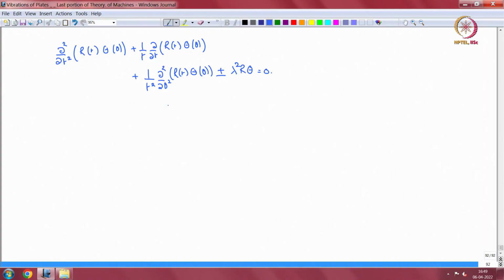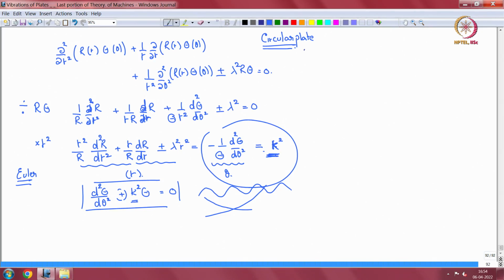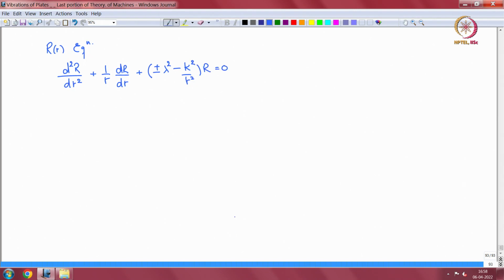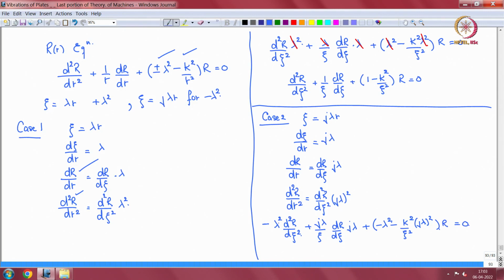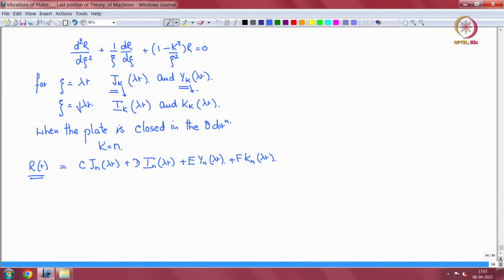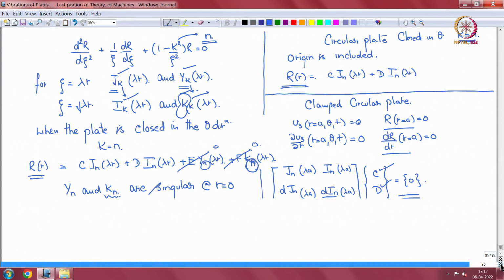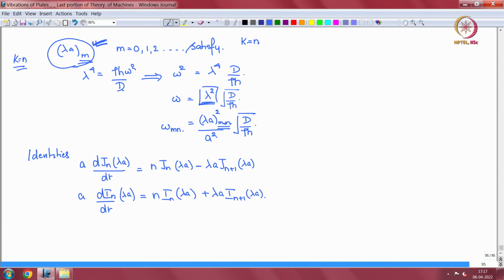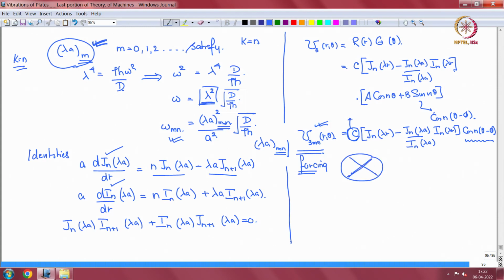Lec 28 Vibrating circular plate continued.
Modified Bessel’s equation.